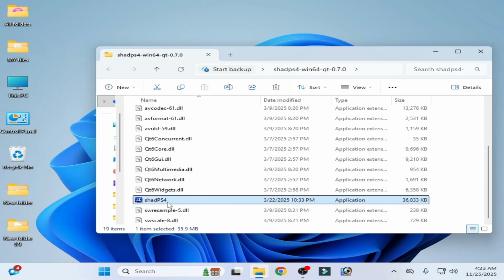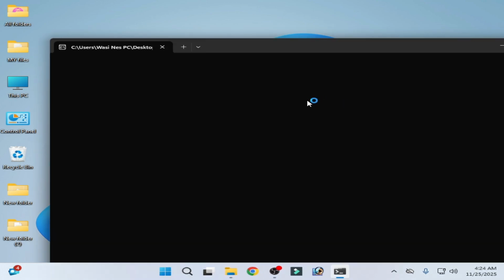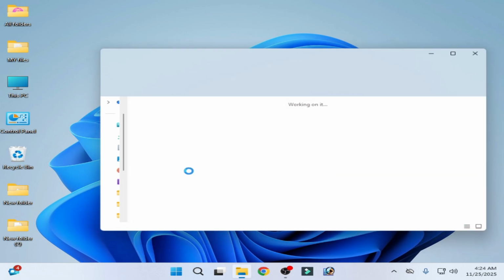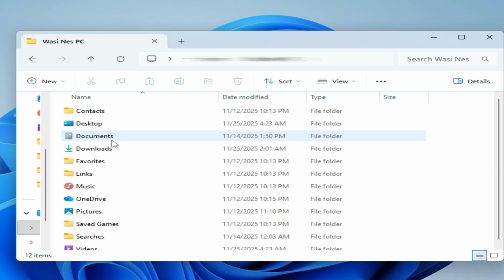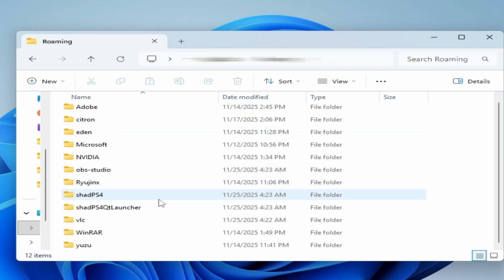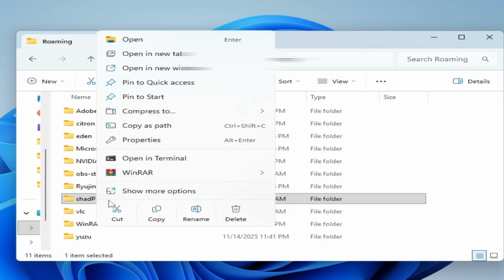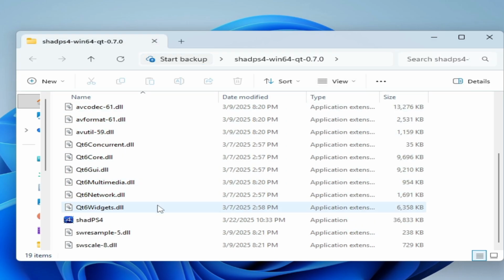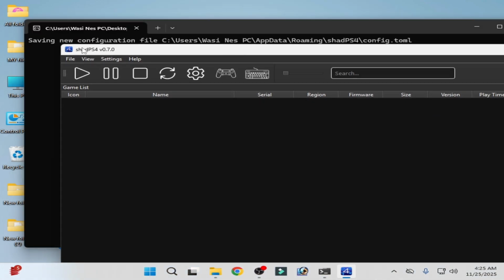Shadps4 v0.7.0 Not Opening Fix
Hello Friends,
I have showed in this video Shadps4 v0.7.0 Not Opening Fix.